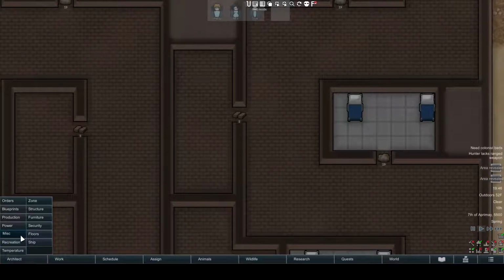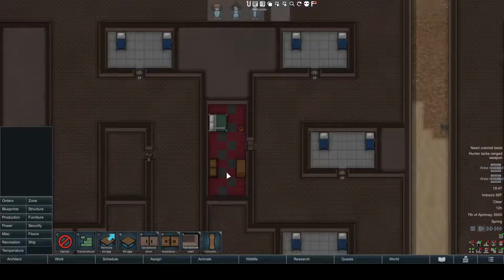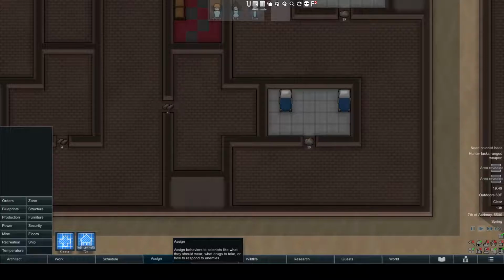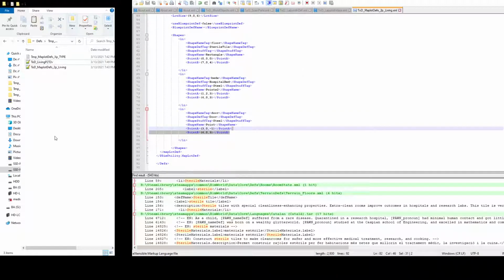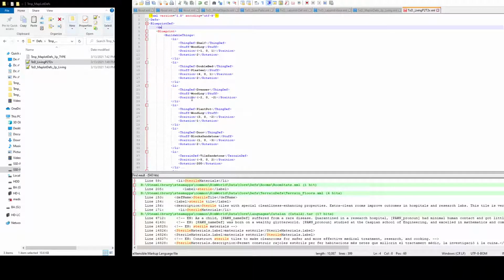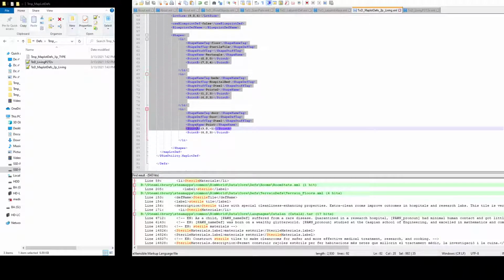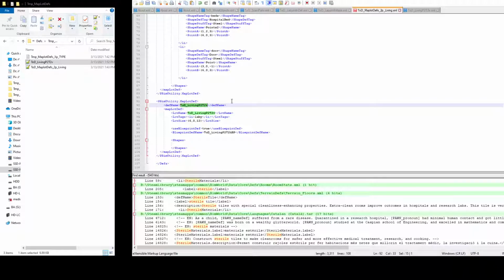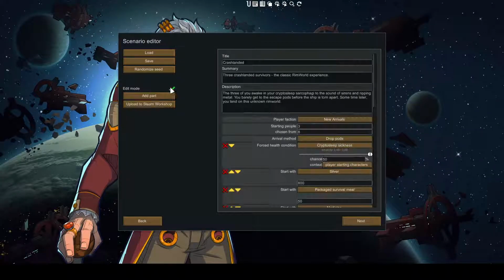Lets Mod RimWorld: RimWorld Adventures, Template of Doom Part 6